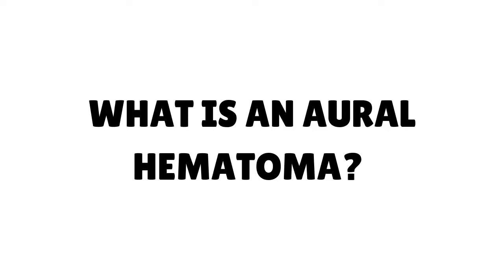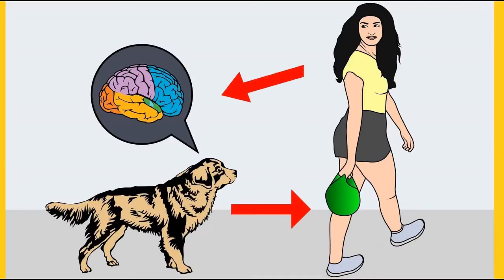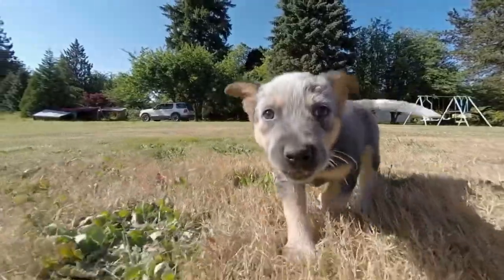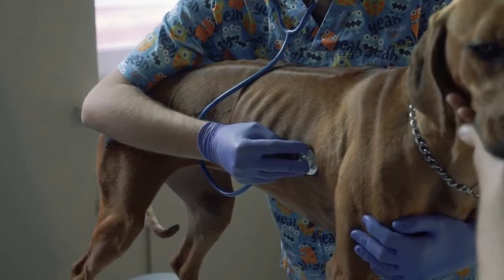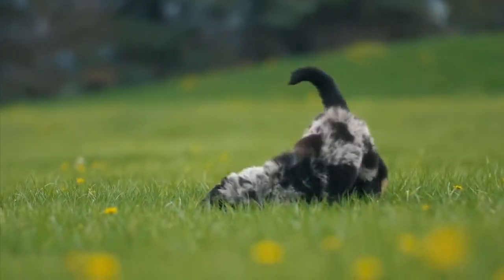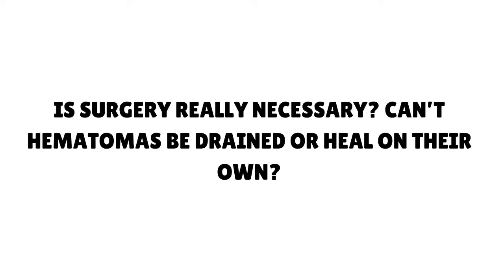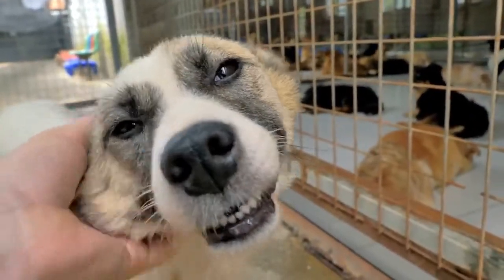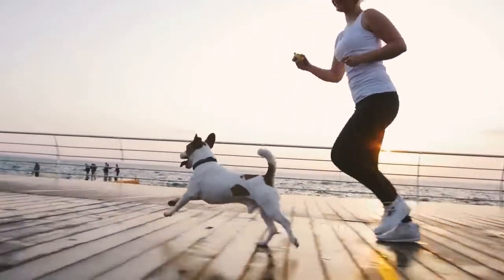What is Aural Hematoma in dogs?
What is an aural hematoma?

An aural hematoma, also known as an ear hematoma, is a blood blister that develops between the skin and cartilage of the “pinna” (ear flap). It’s very common in dogs who are prone to ear infections, especially if they have floppy ears rather than ears that stand straight up.

The condition occurs when trauma or an injury to the ear flap causes the small blood vessels inside the pinna to break and leak internally, resulting in a blood-filled swelling.